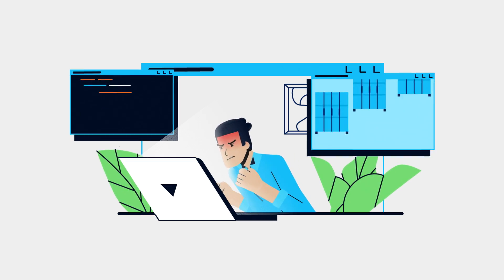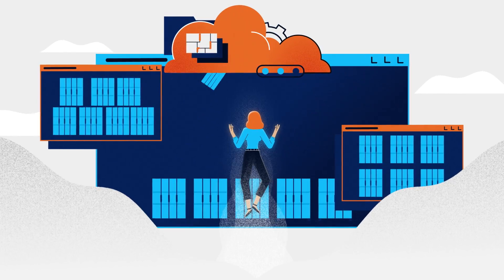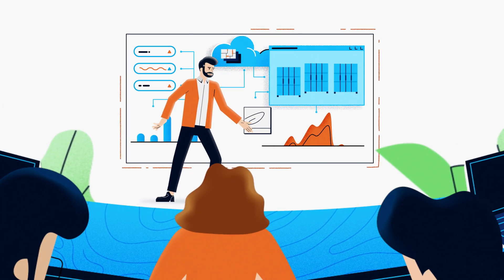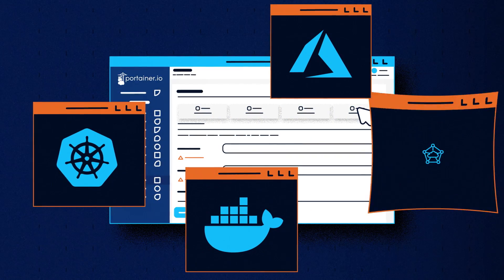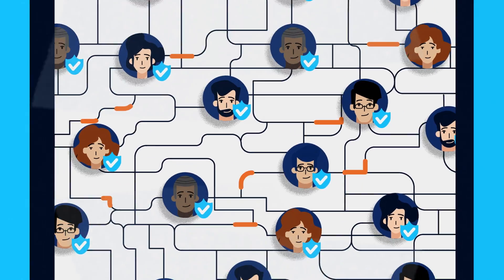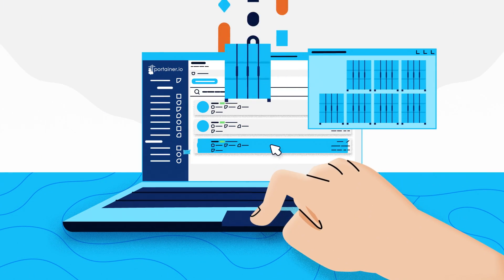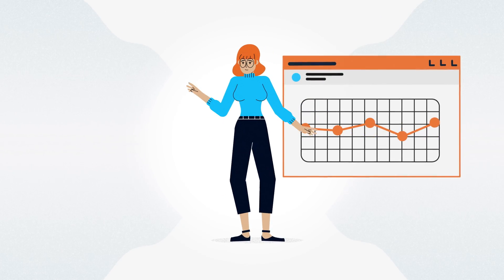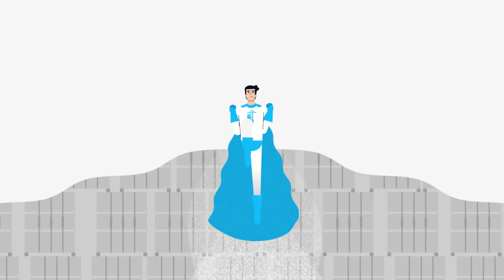Welcome to Portainer Fast & Easy Container Management GUI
This short animated video provides an introduction to Portainer, a single place for your team to manage software operations, easily and efficiently. Built on top of the open source tool, Portainer offers the support, security, control, reporting and analytics functionality that shortens the distance between User and the hosting infrastructure. Portainer easily centralizes complex environments and reduces errors in your production workflow.

Let us introduce you to a world of fast and easy app deployment, governance, and management in Docker and Kubernetes. Request a 1:1 demo to see how Portainer Business helps to make teams more accurate and efficient in a business environment.